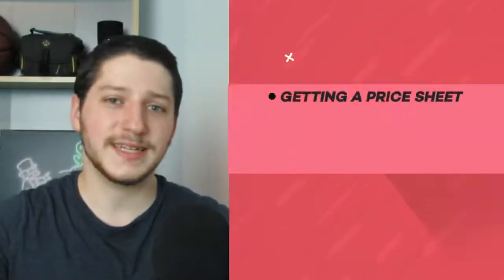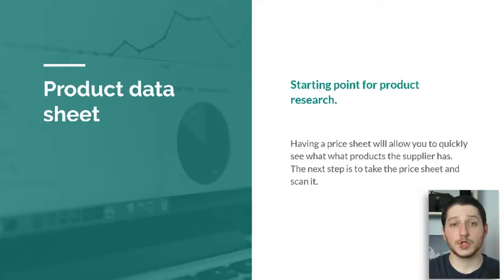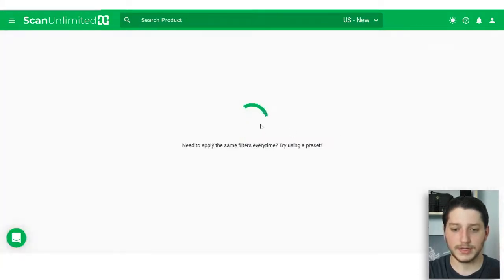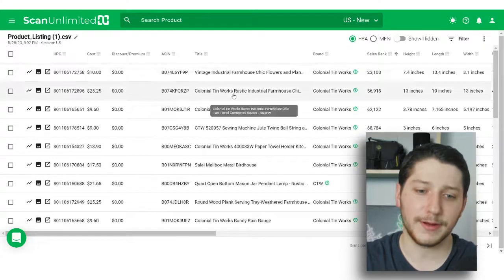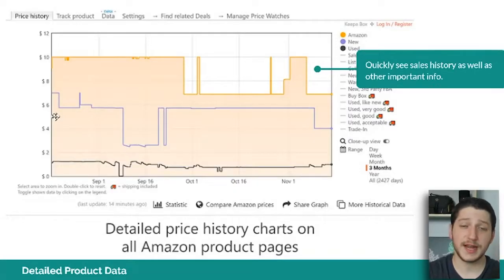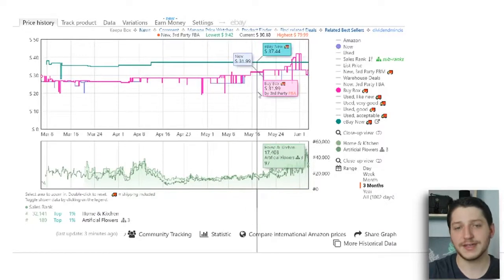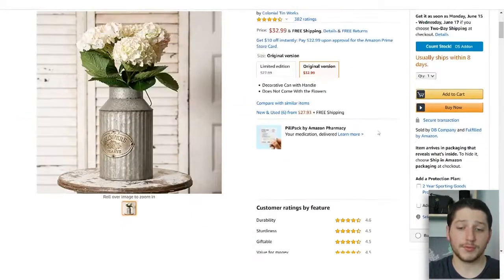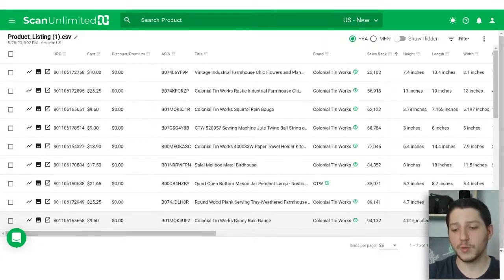How To Do Amazon Product Research For Wholesale FBA and Wholesale Dropshipping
Product Research Guide Slide Show:

Product research is the backbone to any successful Amazon business, for any business model. In this video, I am going to go over my EXACT product research method that I use for Wholesale FBA on Amazon as well as Wholesale Dropshipping.

For product research and anything else in my business, I like to keep it simple and repeatable. If it's simple then I can outsource it, and if it's repeatable I can continuously rely on it.
That is why I only use a select few tools in my business and keep my methods short and to the point.

Step 1: Ask you supplier if they can provide you with a price sheet.
The price sheet should be a list of all active items or the entire catalog. Make sure the product catalog includes at least the item identifier such as a UPC code, GTIN,  or EAN and the Cost of the product.

Step 2: Scanning the product data sheet
Now that you’ve received the product sheet from your supplier, you can use Scan Unlimited to quickly scan the sheet and find those items on Amazon.
Scan Unlimited:
The scanning tool that I use is scan unlimited.

Step 3: Use Keepa for in depth Analysis
Keepa is an Amazon product research tool that lets you see important data like sales rank history and seller history. You can also see if Amazon has sold on the listing before and track the price of the item.
Keepa:

Step 4: Calculator and Sales Velocity
Use Jungle Scout to check the monthly sales and see how many sales the item gets. This way we can see if it's worth buying in bulk and how many units we would need.

Entrepreneur FB Group 👉